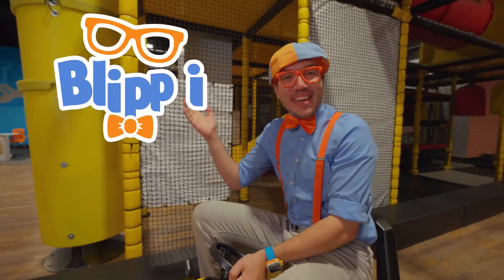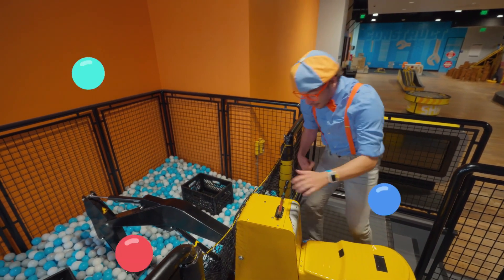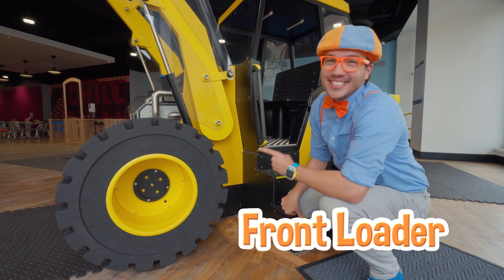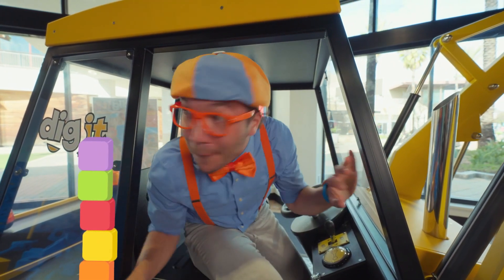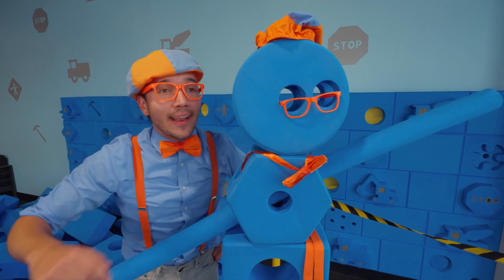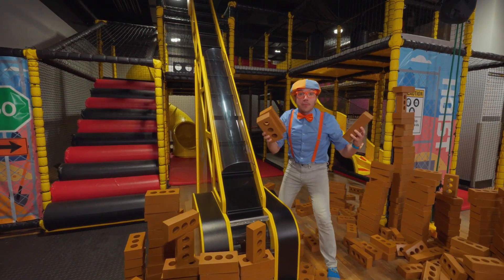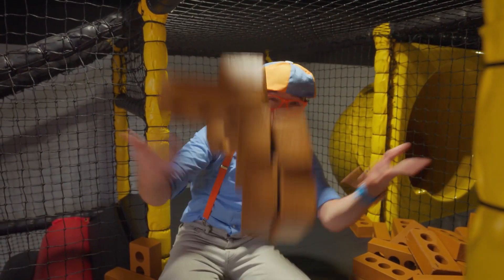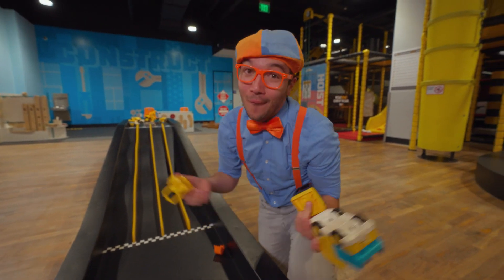👷 Learning To Dig 👷 | Blippi - Learn Colors and Science